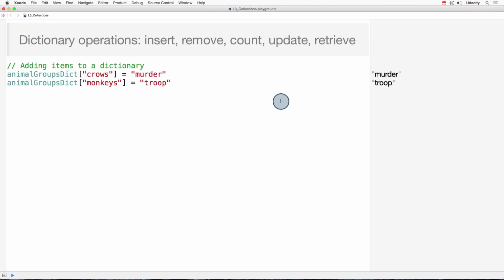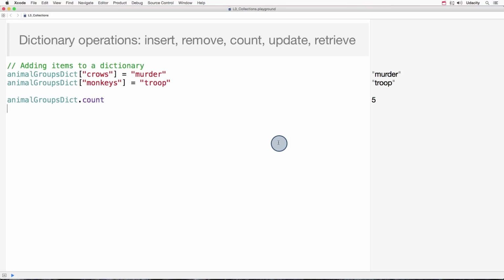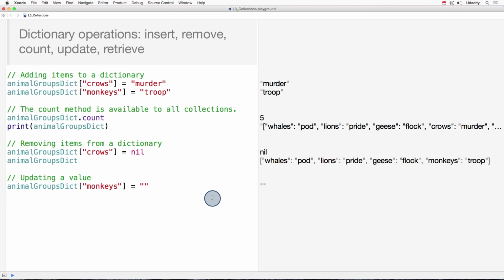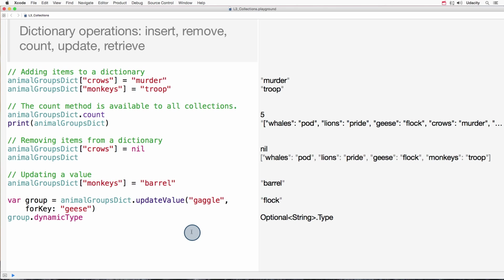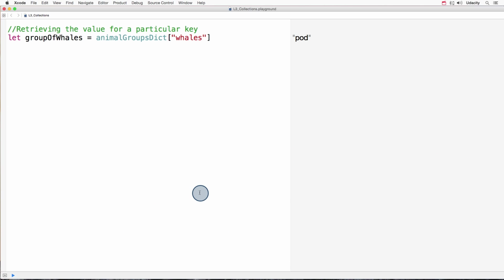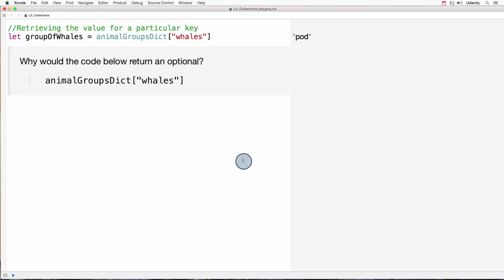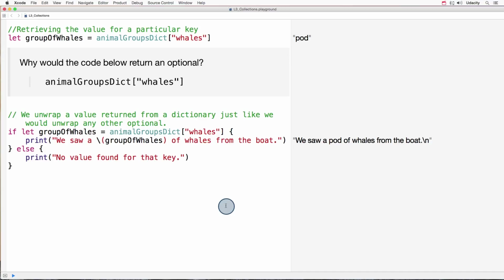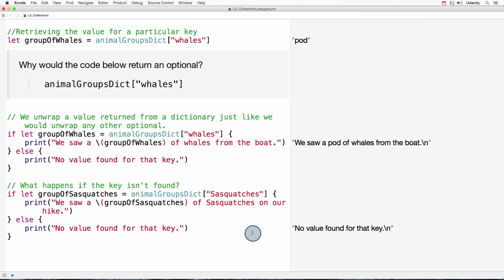Dictionary Operations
This video is part of Udacity's Beginning iOS App Development Nanodegree.